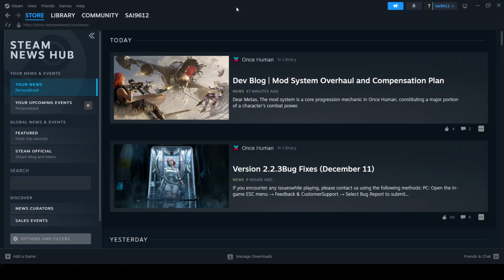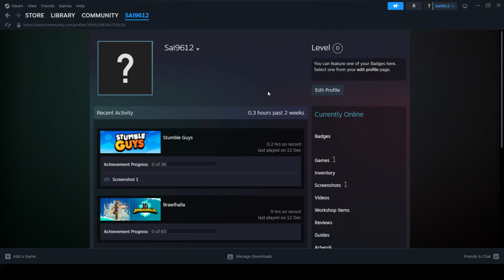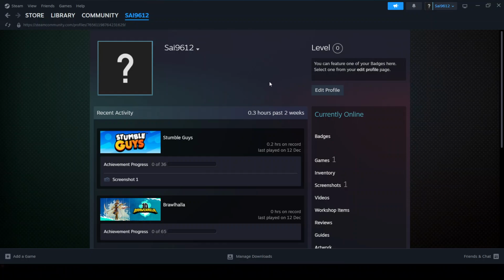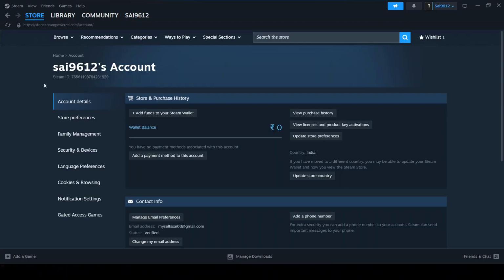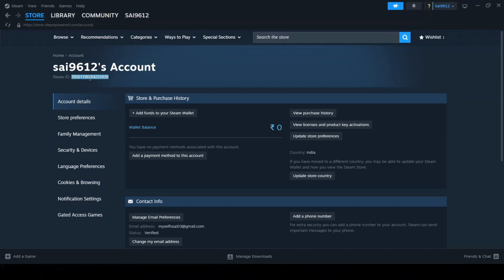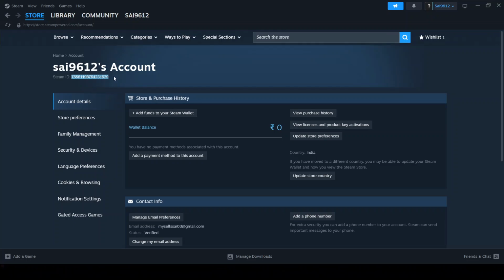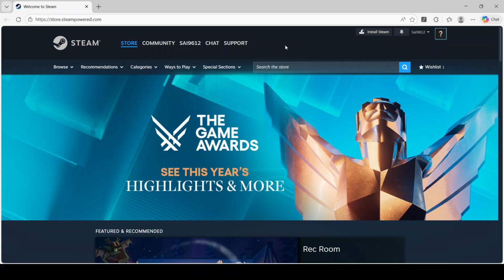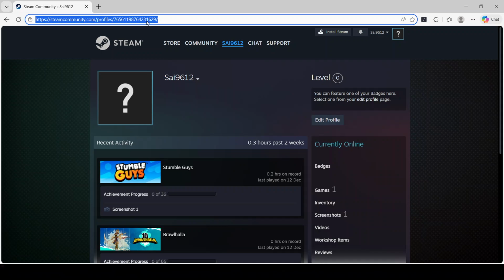How To Find Steam ID 2026 (Step By Step)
Learn How To Find Steam ID in this video.

In This Video, We'll Show You 👇
Steam Id
Find Steam Id
Steam Id Lookup
Steam Account Id
Steam Profile Id
Steam User Id
How To Get Steam Id
Steam Id Finder
Find My Steam Id
Steam Id Tutorial
Steam Id Guide
Steam Id Help
Steam Id Search
Steam Id Check
Steam Id Location
Steam Account Id Lookup
Finding Steam Id
Steam Profile Id Lookup
Steam User Id Lookup
Steam Id Not Working
Steam Id Problem
Steam Id Error
Steam Id Issue
Steam Id Easy
Steam Id Fast
Steam Id Simple
Steam Id Method